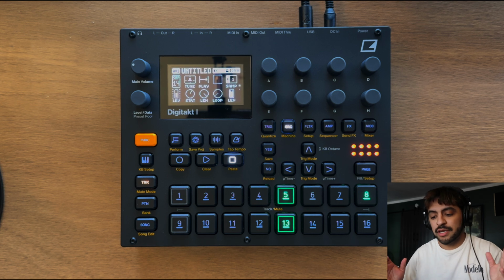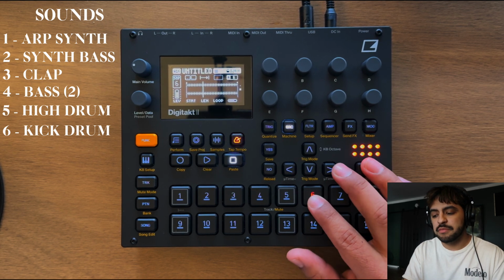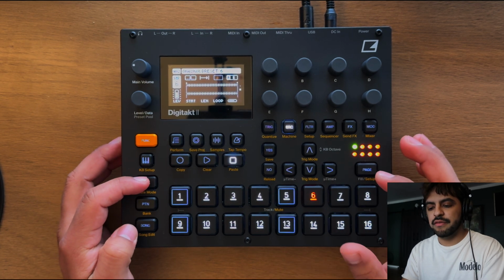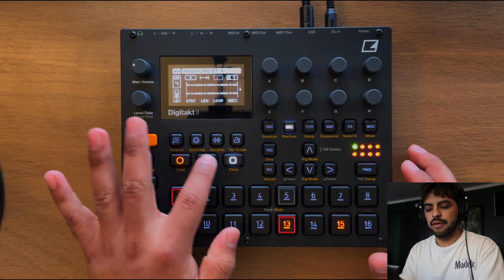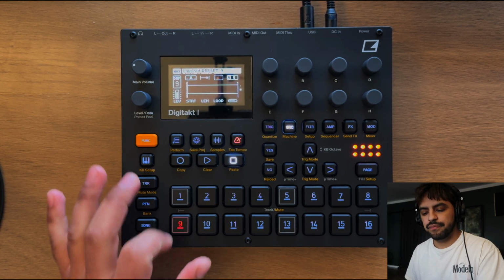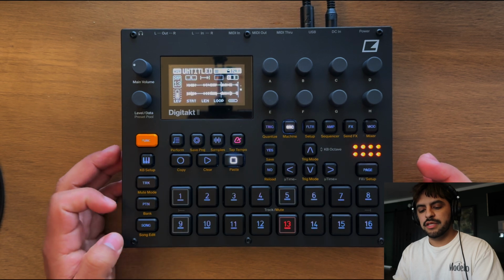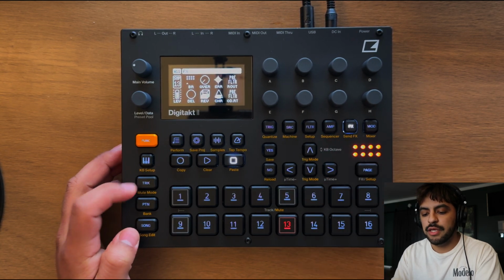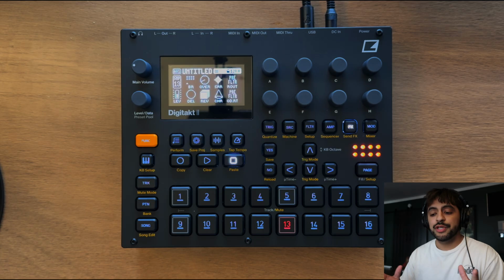Let's breakdown a remix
Recently I worked on a remix challenge from Lewitt! Creating a remix from the song ASPARTAME by EYESHALFSHUT. This challenge was super fun to work on and I wanted to show my process of creating this remix!

If you haven't seen the video live performance of this remix make sure to check my channel to watch!

Check our website out or Instagram to work together!

Microphones:
Lewitt LCT 440 Pure

Synths/Analog gear
Arturia Microfreak
Elektron Digitakt 2

Guitars:
Ibanez AZES40 Electric Guitar

Headphones:
Audio Technica ATHM50x

Amps/Pedals:
Orange Crush 35rt
Line 6 HX one
Electro Harmonix Oceans 11 Reverb
JHS Packrat Distortion